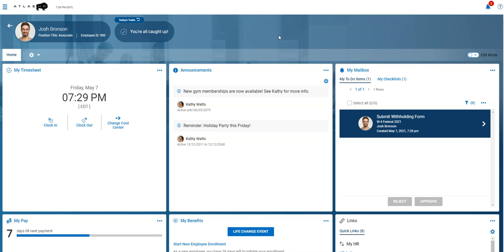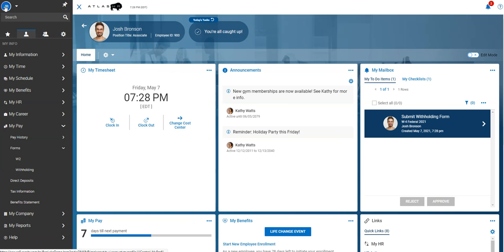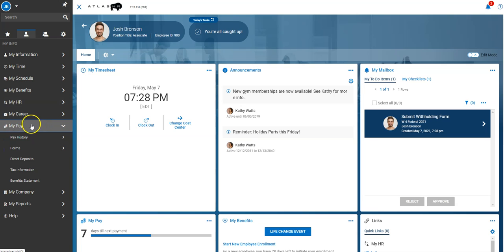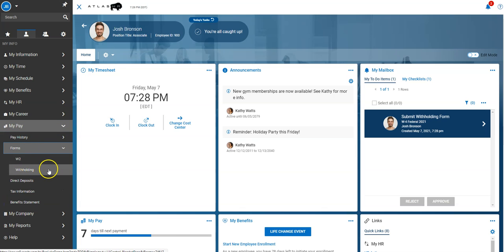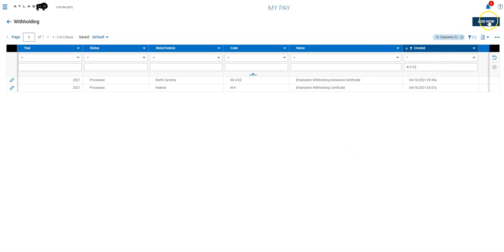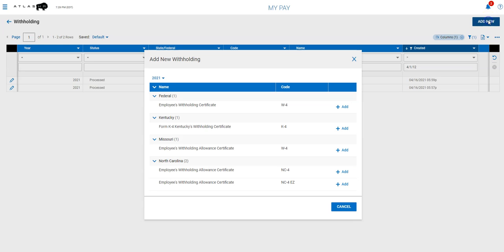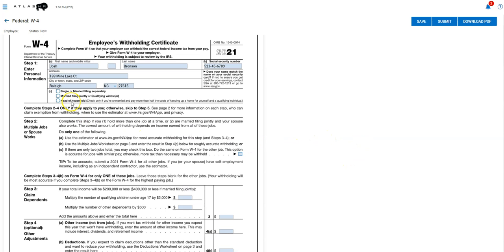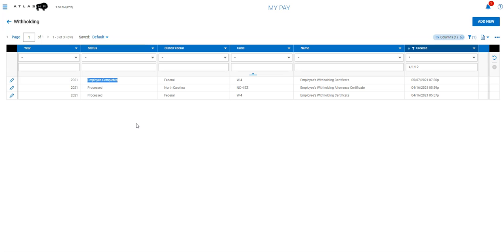Submit New Withholding Form - AtlasHR Help